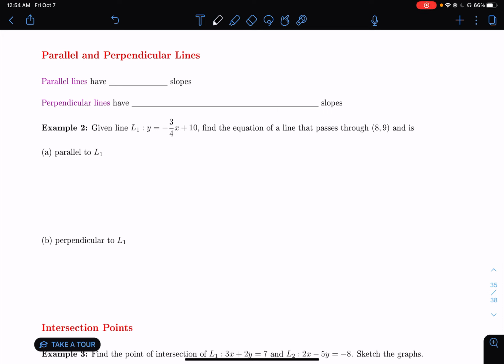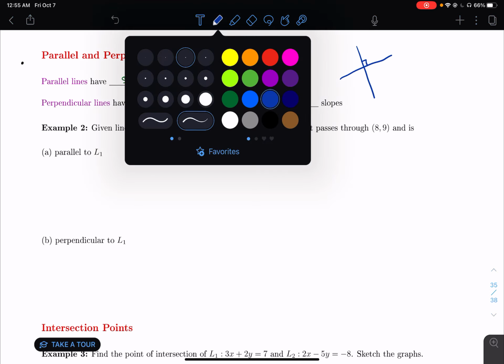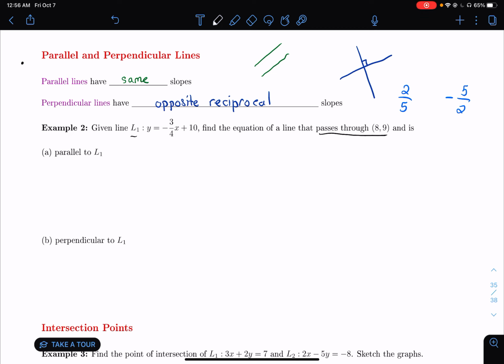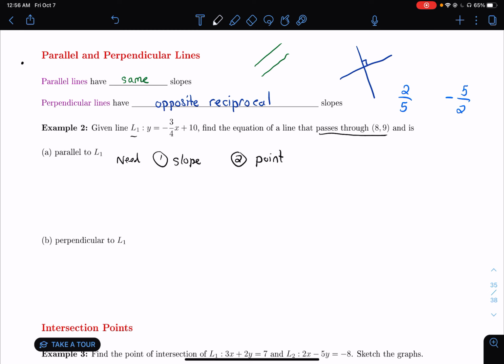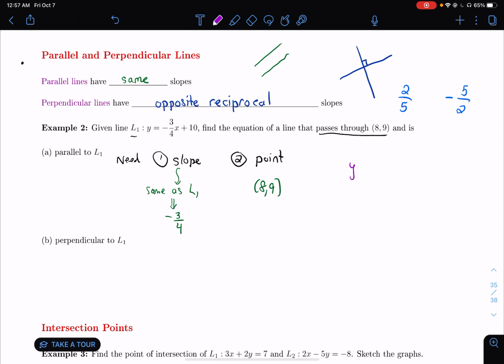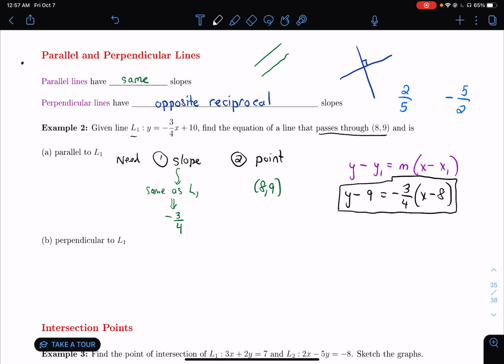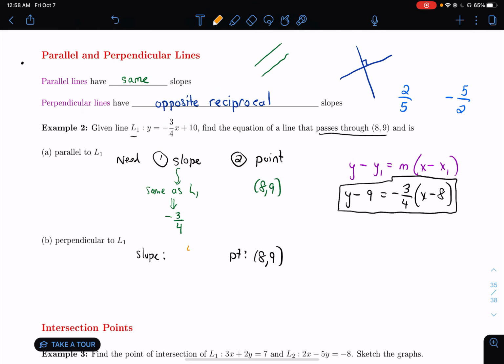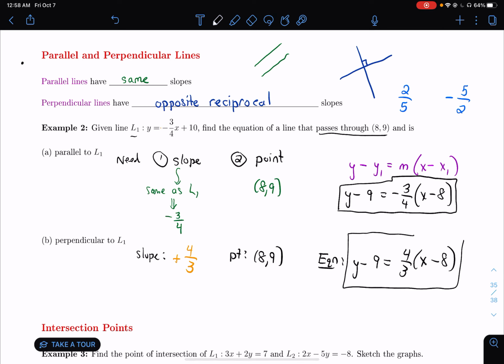2.2 Equations of Lines || Video 2 - Parallel and Perpendicular Lines || Precalculus